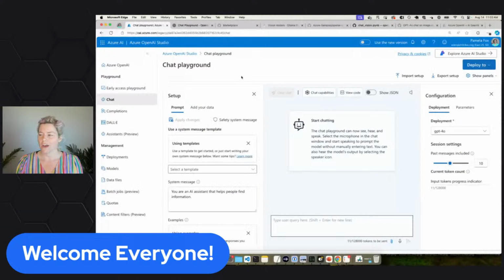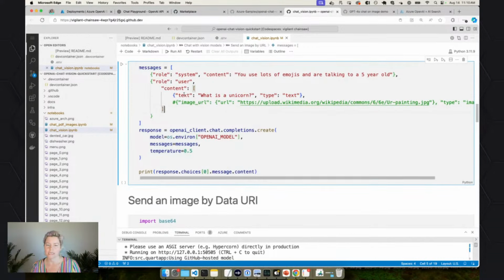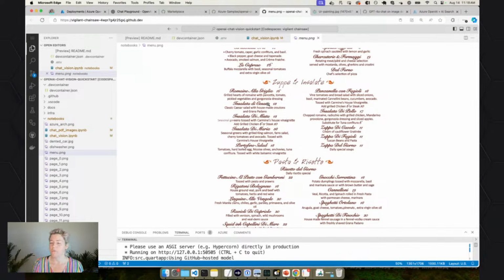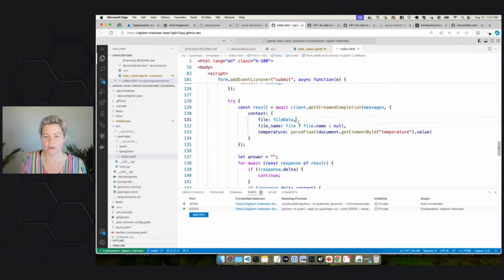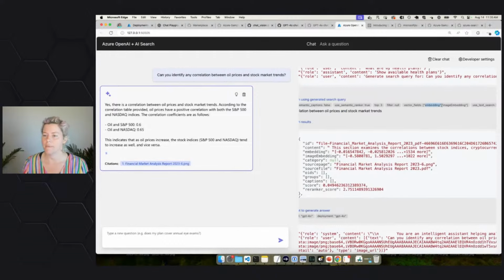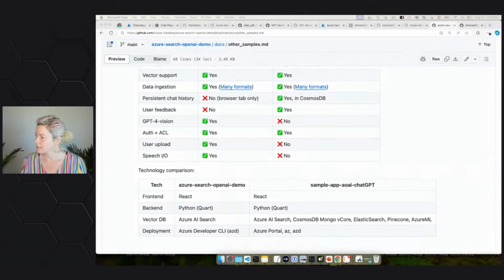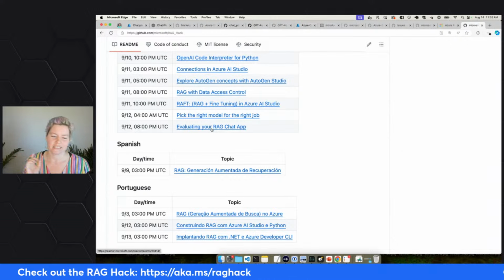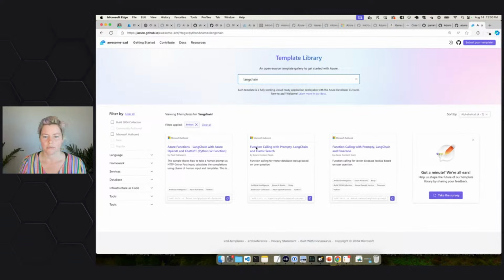Using GPT vision models in Python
The latest GPT models like 4o and 4o-mini can take in image inputs, which opens up a massive spectrum of use cases. Let's see how we can send images to those models, how we can use them for a basic chat-on-images app, and then how to use them for a RAG (Retrieval-Augmented Generation) application.

[eventID:23294]